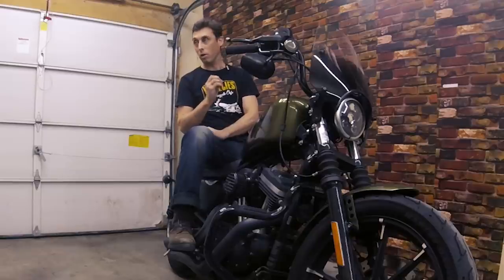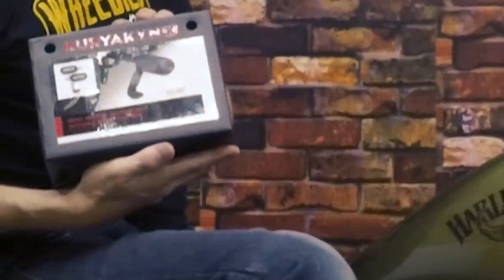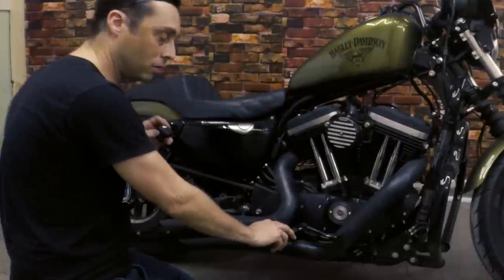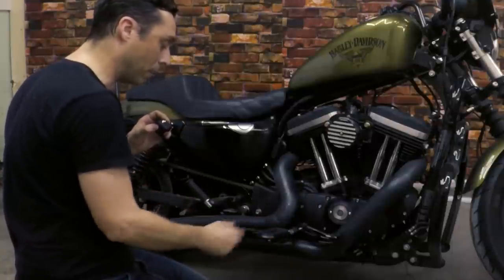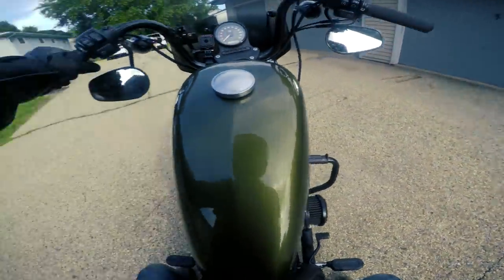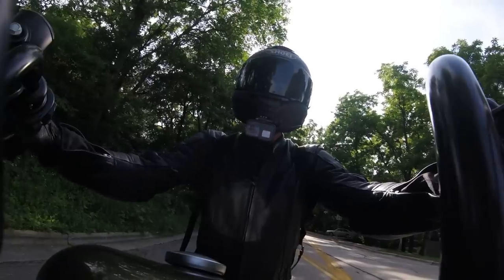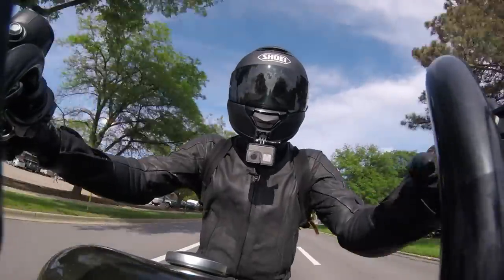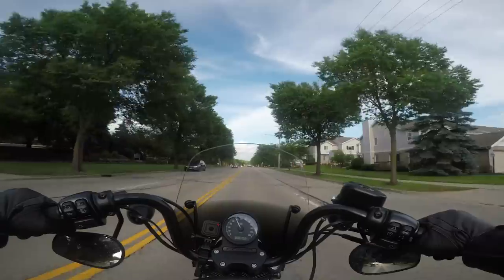Kuryakyn Switchblades Installation and First Thoughts - Harley Iron 883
After a few long rides thus summer, I realized I needed something new under my feet to make my rides more comfortable.  The Kuryakyn Heavy Industries Switchbalde footpegs just may be what I need for my route 66 trip.

Currently building into a café racer

**Other Gear**
➡Jacket:
    - AGVSport